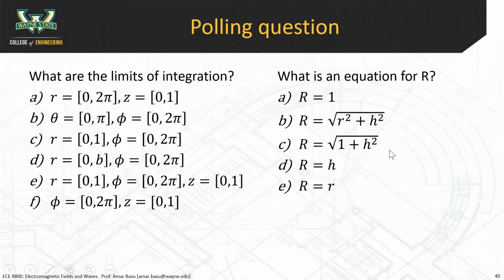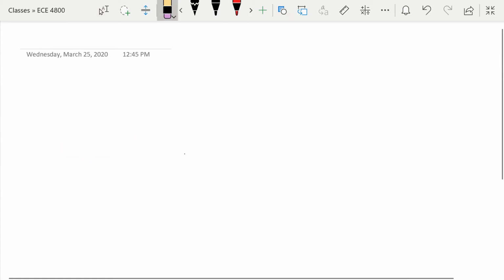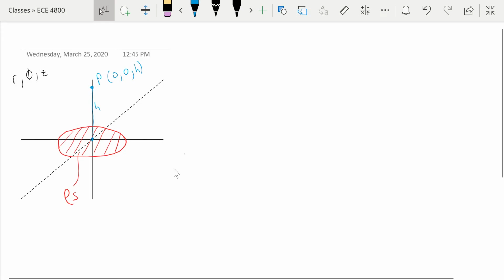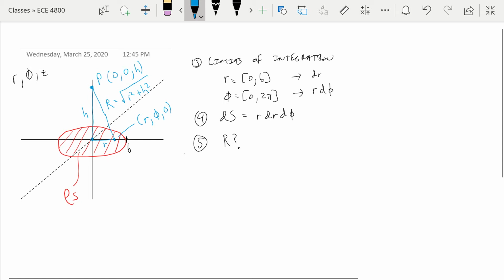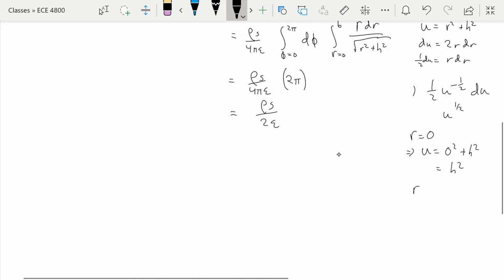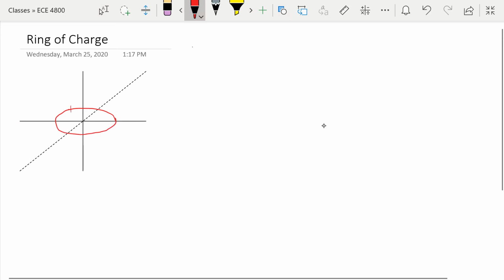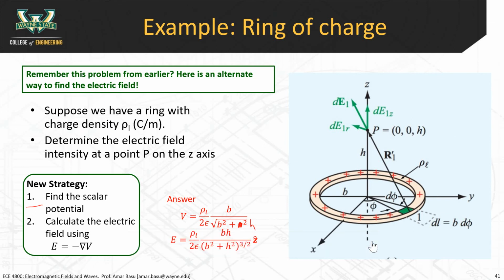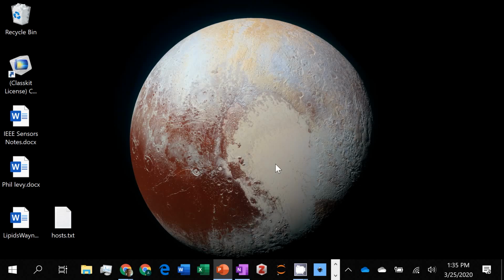3D - Electrostatic Potential from charge distributions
Electrostatic Potential from charge distributions
- Ring of charge
- Line of charge
- Poisson's equation